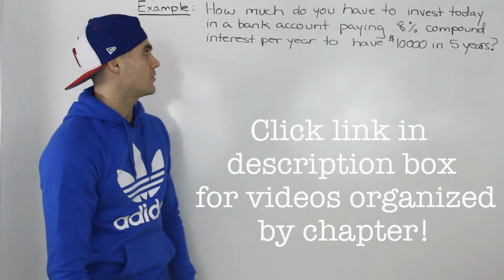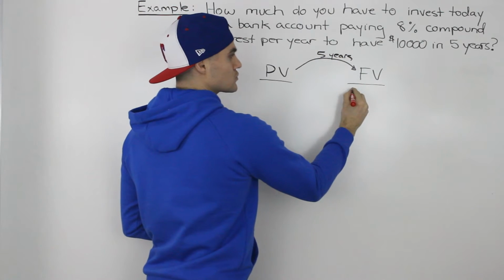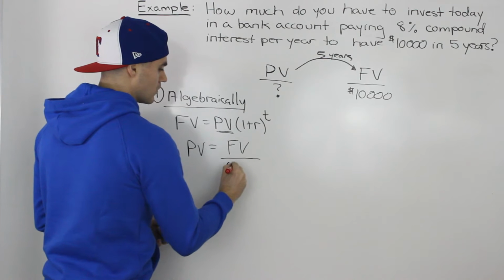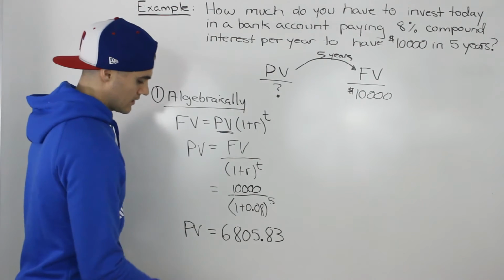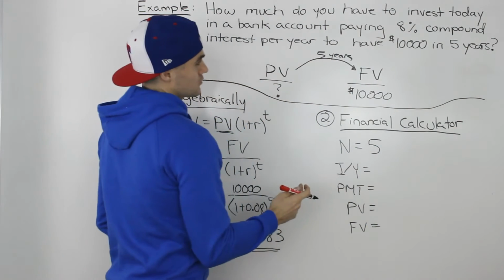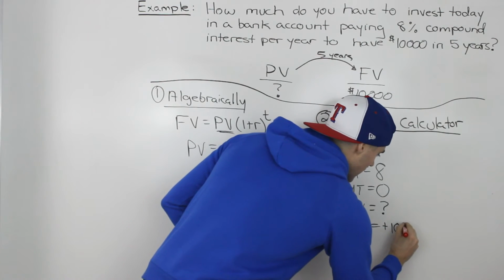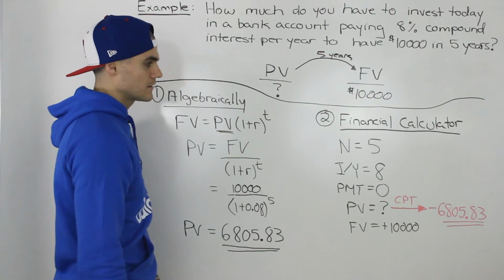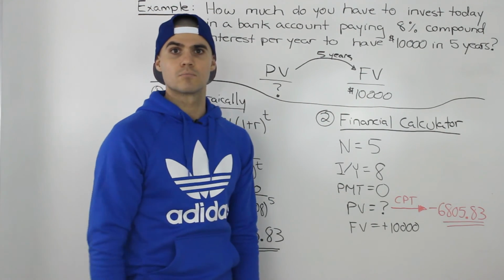FIN 300 - Finding Present Value - Ryerson University